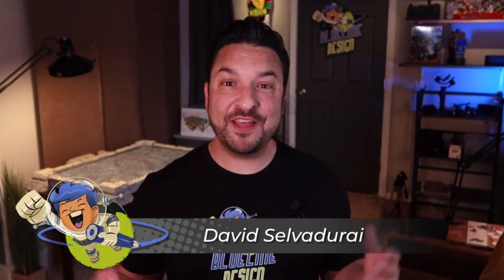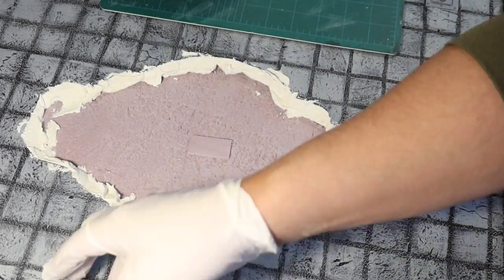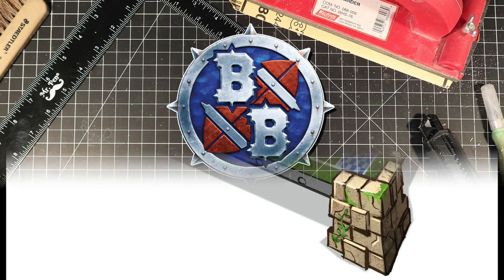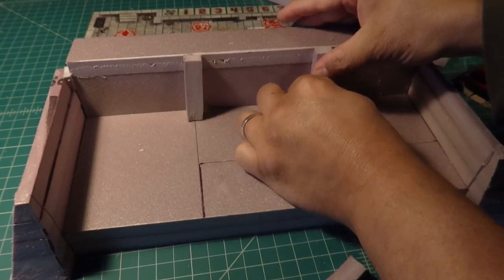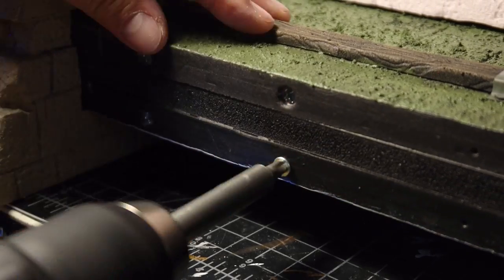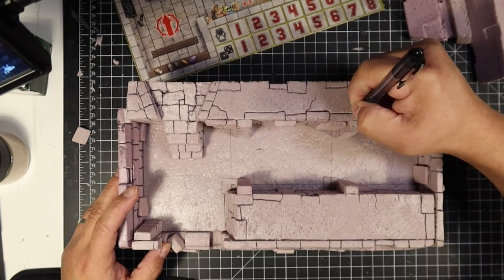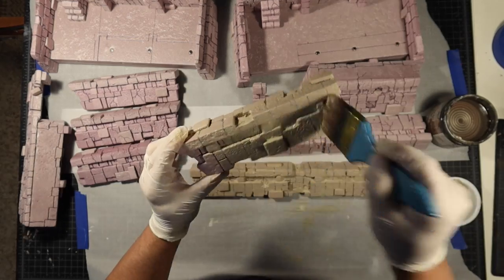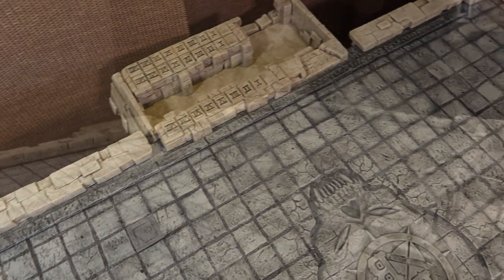Blueline Gaming Blood Bowl Build Part 6: Aztec Frame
All the main construction of the build is done! Enjoy watching.

Some of the Supplies:
Razor Blade Scraper
Moldstar Silicone
Smooth Cast Resin
Blood Bowl Game